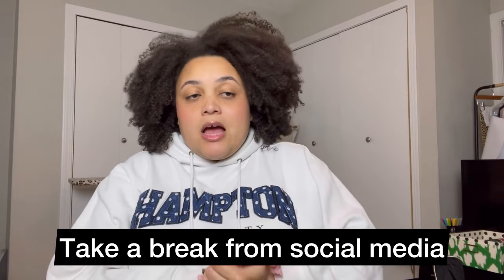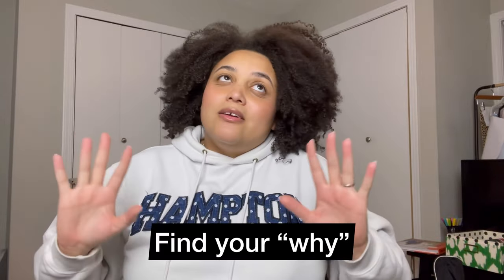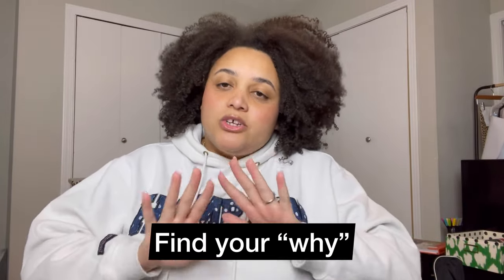How to kickstart your sewing goals for 2024!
I'm sharing how to kickstart your sewing goals with 6 tips to help you start your sewing journey. I break down how to declutter your sewing space, prioritize your sewing projects, remaining organized by journaling, taking a break from social media, discovering your "why" and being realistic with time management.